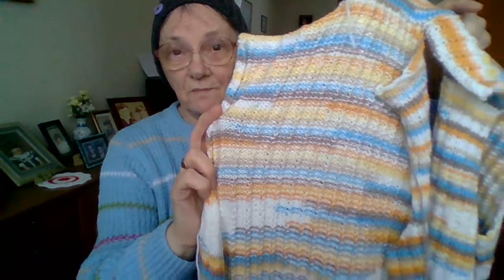#65 Vlog, Updates, Sheila's Knitting Tips and Other Stuff